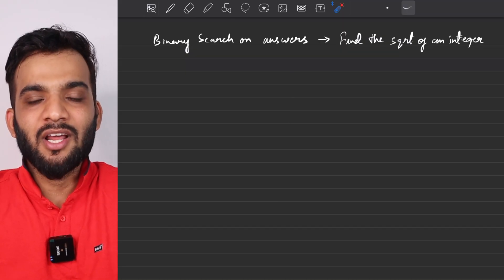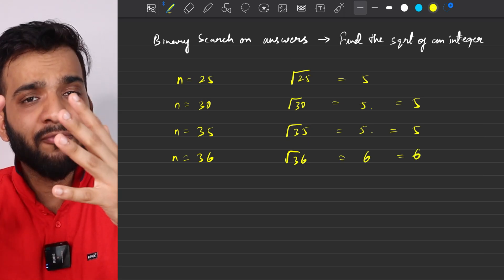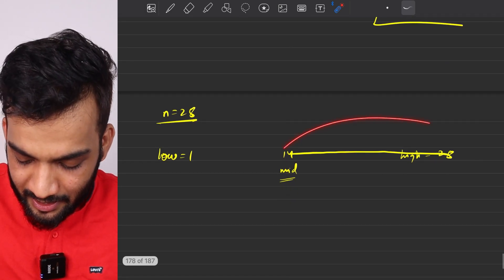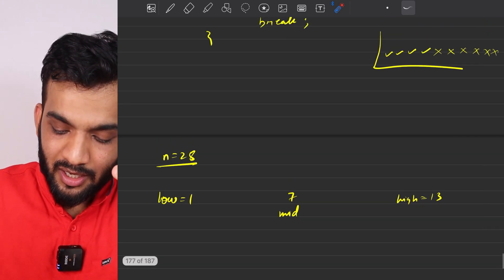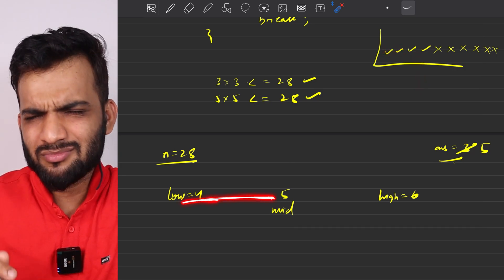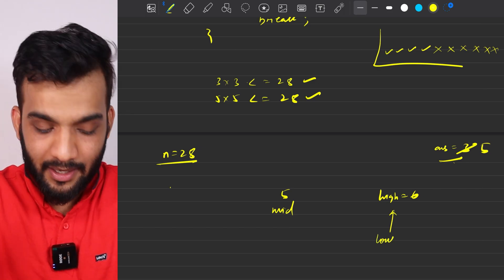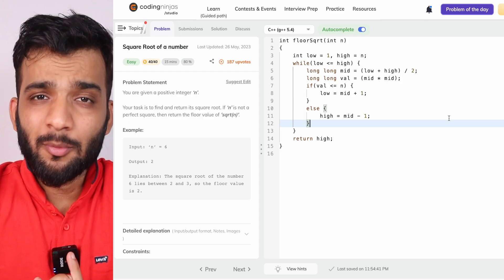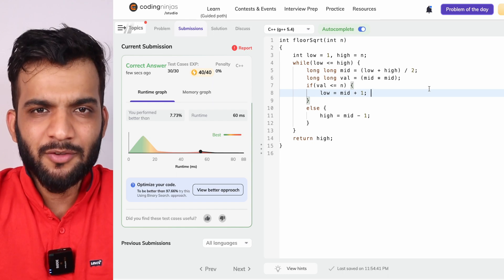BS-10. Finding Sqrt of a number using Binary Search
Finding Sqrt of a number using Binary Search